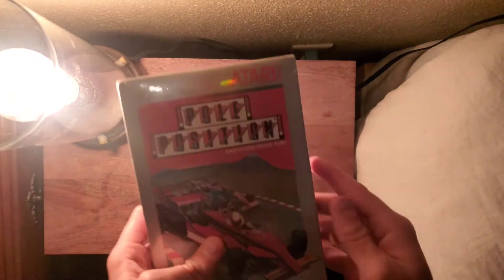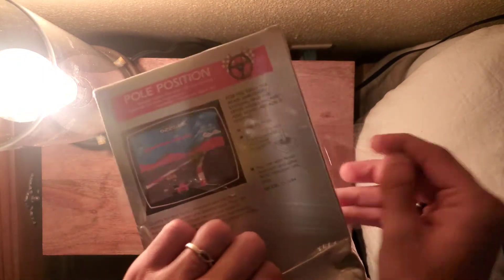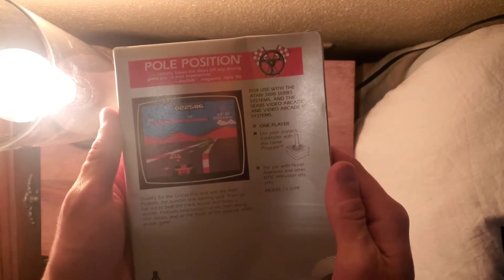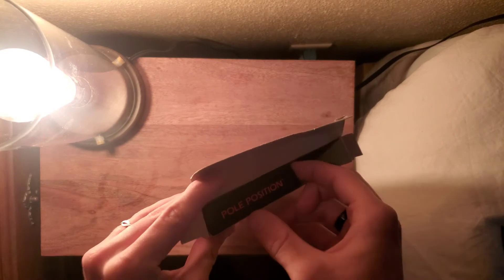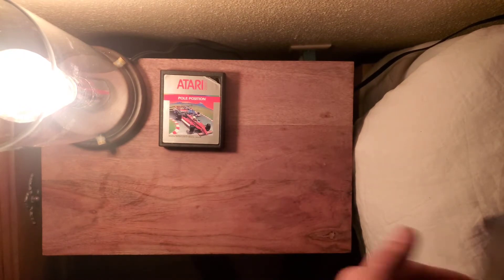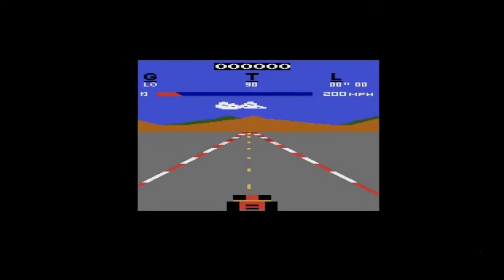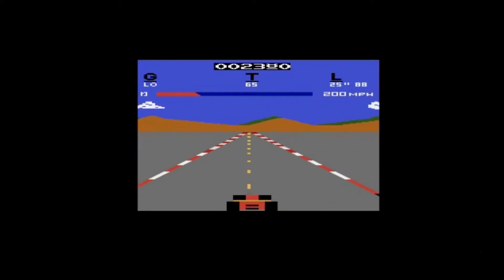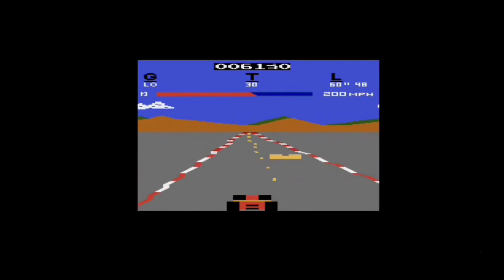Unboxing Pole Position - Atari 2600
Pole position for the Atari 2600. it was released in 1982 by Namco
great graphics
n3ext video - Galaxian